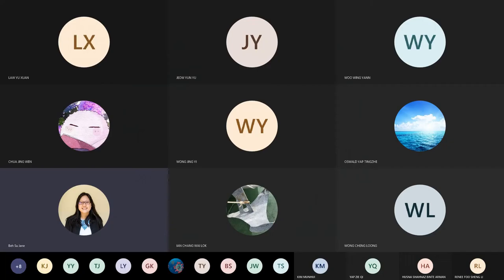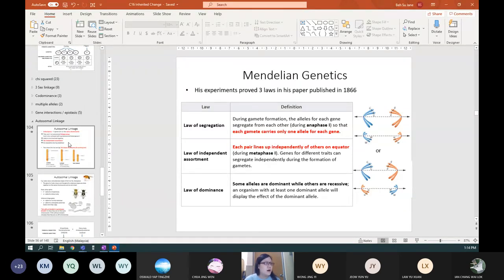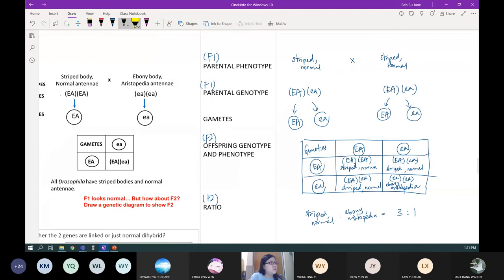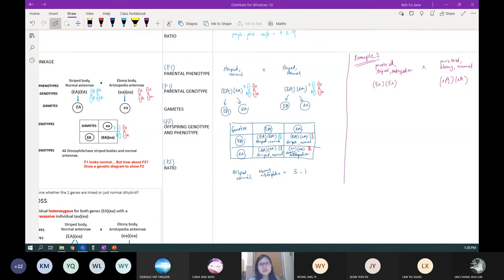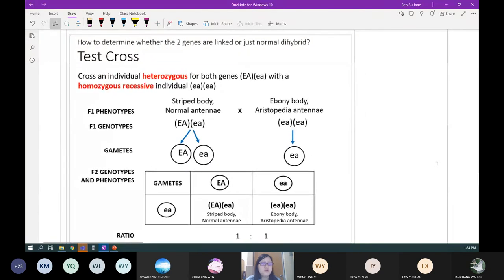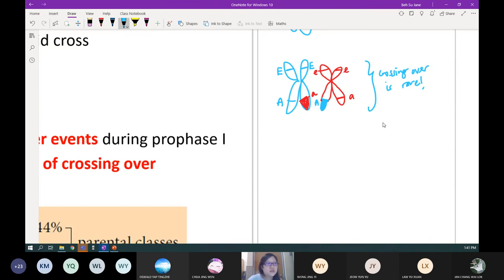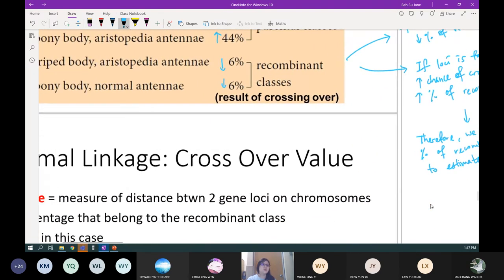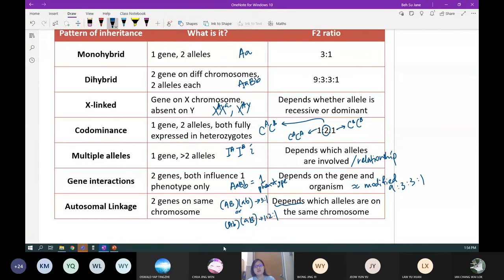Chap 16 (Part 3a) Autosomal Linkage (3/3) | Cambridge A-Level 9700 Biology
Based on the 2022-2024 syllabus
Cambridge Assessment International Education
9700 A2 Biology

Full Chapter 16 playlist Cambridge A-Level Biology notes, worksheets, topical past papers, videos without ads, and other resources can be now be purchased by *chapter*

AS and A2 Biology Notes Bundles are also available!

Sign up for FREE resources / free trials :D

What will you be getting per chapter?
- Comprehensively written notes by Miss Beh
- Based on the NEW! 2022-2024 Cambridge A-Level 9700 Biology syllabus
- Derived from analysing 12 years of past year papers (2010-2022)
- Highlighted with important keywords in RED and BOLD
- Structured according to the chapter outline listed in the beginning
- Accompanied by lecture videos without ADs
- 100 MCQs and answers for AS Biology chapters
- Topical past papers available from 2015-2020 for each chapter
- Worksheet with selected past year structured questions, to practice frequently-examined questions, a broad variety of questions, and reduce repetitive questions .

P/S: We're still working very hard to build the site! Chapters will be released in stages.